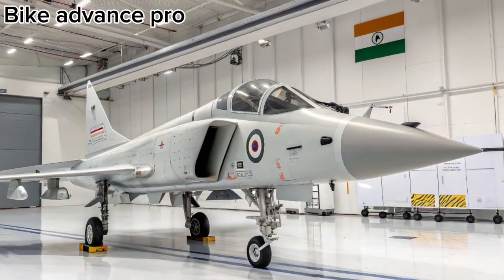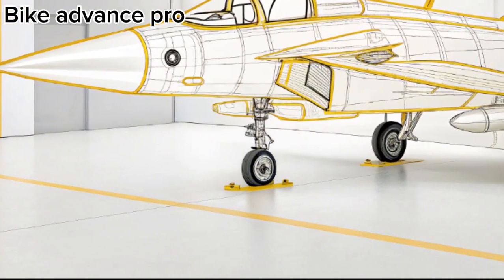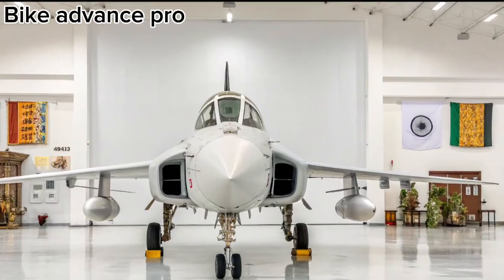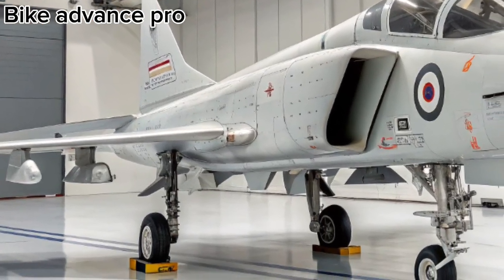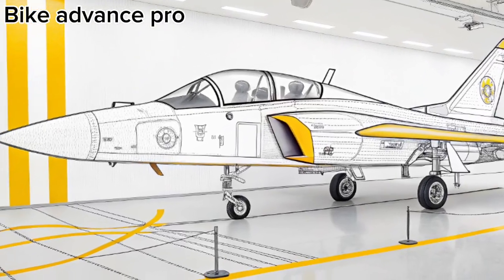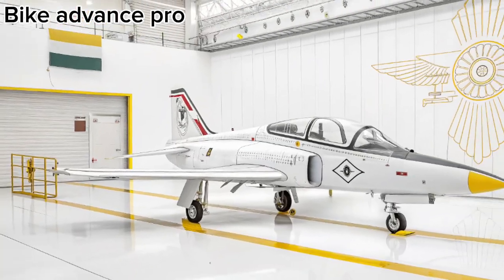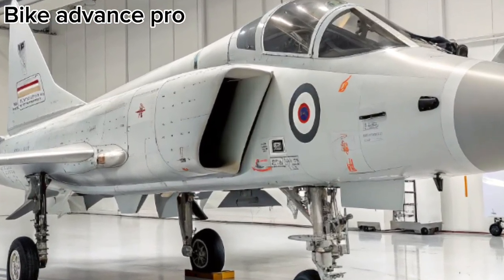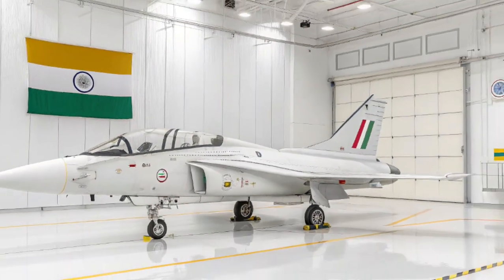2026 HAL Tejas Mk2 | India’s Next-Gen Fighter Jet | Full Specifications & Upgrades Explained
The 2026 HAL Tejas Mk2 is India’s cutting-edge multirole fighter jet, designed to redefine the future of air dominance. Built by Hindustan Aeronautics Limited, this upgraded version features a powerful GE F414 engine, advanced radar systems, and next-gen avionics. Watch this video to explore its top speed, weapon systems, cockpit design, and how it compares to global fighter jets.